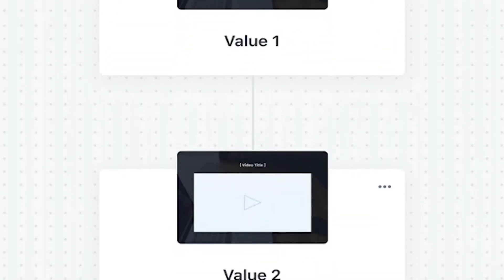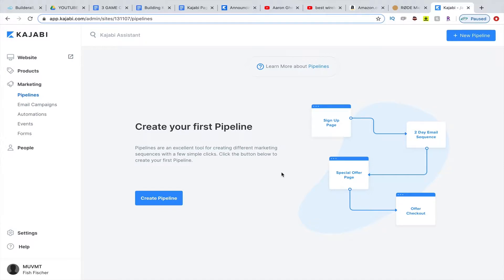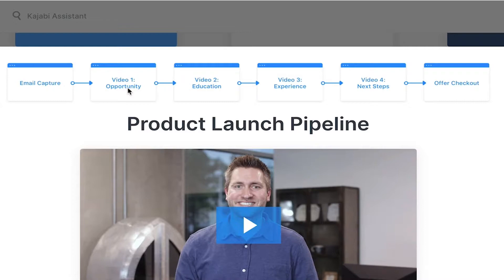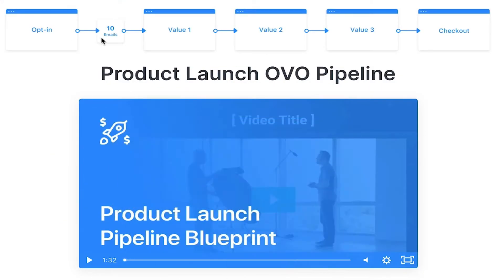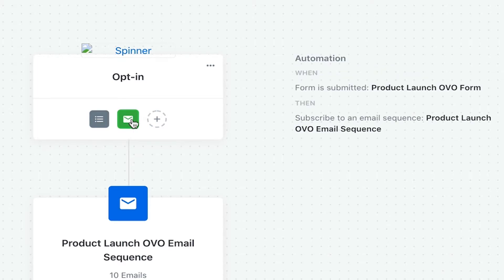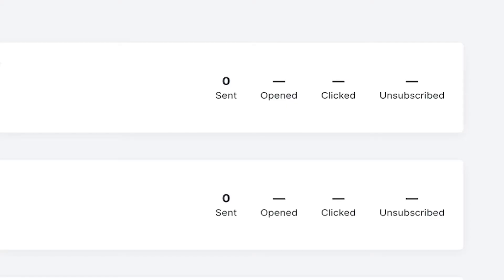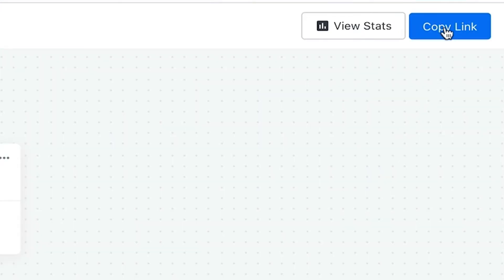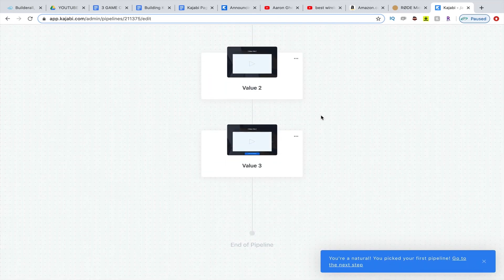Building Kajabi Pipelines - Step By Step Tutorial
Pipelines act as marketing workflows with strong aspects of automation that make the entire process easy for creators looking to sell their product. Kajabi pipelines are essentially done for you, making the feature simple for even the most technologically challenged creator.

Similar to sales funnels, a pipeline drives targeted traffic to an opt in page, which allows creators to obtain information that will act as sales leads for their product.

This sequence focuses on showcasing the benefits of the offer and aims to convert the interested party into a paying customer.

Pipelines are pre-assembled sequences of landing pages, email sequences, forms and ultimately a checkout or opt in page. Kajabi pipelines have been specifically designed to have built in landing pages and done for you email ad copy. Kajabi generates a simple pipeline template that provides an overview of all of the elements included in your chosen marketing strategy.

All of the pipelines that come pre-packed in Kajabi are composed of proven marketing strategies that have been assembled specifically to help creators drive leads and convert sales. There are templates specifically designed for generating leads, launching new product offers, converting sales, and providing interactive information to your audience.

Kajabi will then put together all the pieces needed to run your specific marketing campaign. Pipelines come prepacked with targeted landing pages, opt in forms, and done for you email marketing text that will drive more customers to your offer.

All technical aspects are taken care of by Kajabi, with customization taking place in a drag and drop environment that any creator will be able to comprehend. The marketing components assembled in Kajabi pipelines are designed to work together seamlessly, with creators simply uploading and adding their content to the sequences.

A popular marketing strategy in Kajabi has become known as an OVO - Opt-in, Value, Offer.

An OVO marketing campaign first will collect opt ins via a contact form on a landing page. Next the potential buyers will be served value from the pipeline, which can include sales pages, email marketing, videos and downloadable files. Finally, once the value has been delivered, individuals will be given the chance to purchase your offer. This has proven successful for countless Kajabi creators and continues to be one of their most successful pipeline templates.